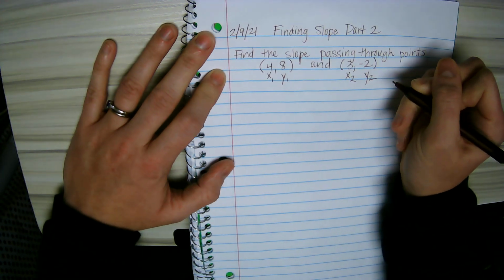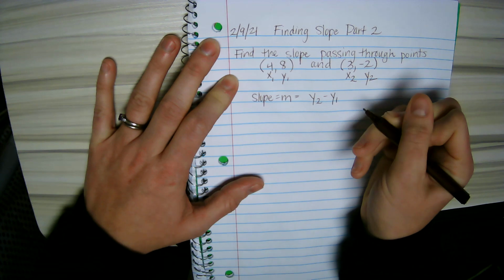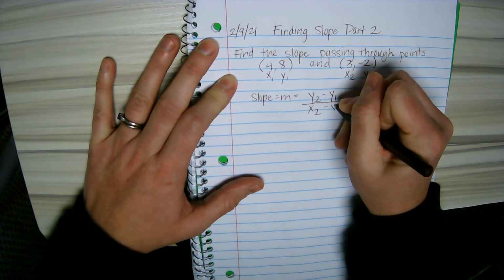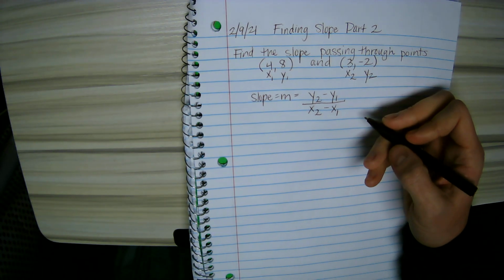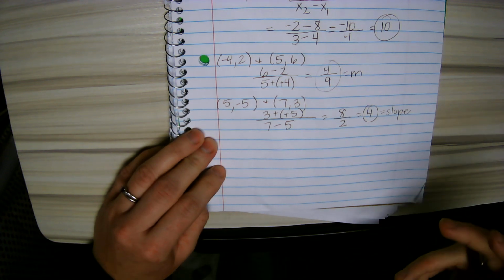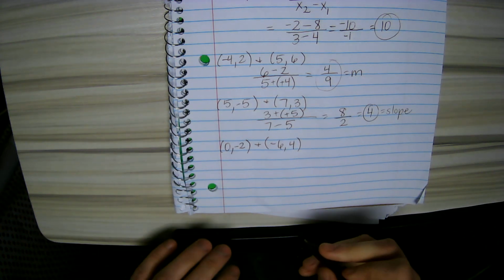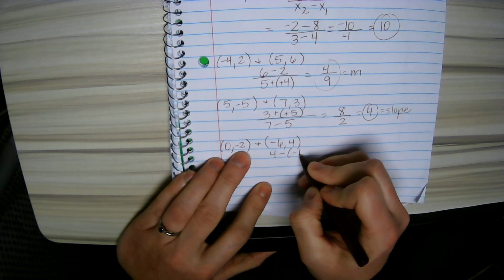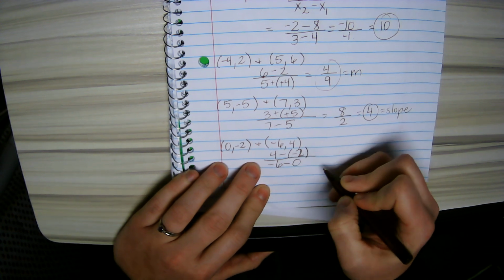2/9/21 Finding Slope with 2 Points Part 2 8th Grade